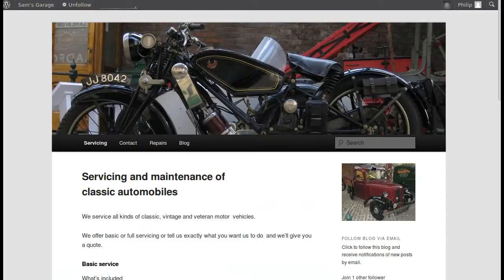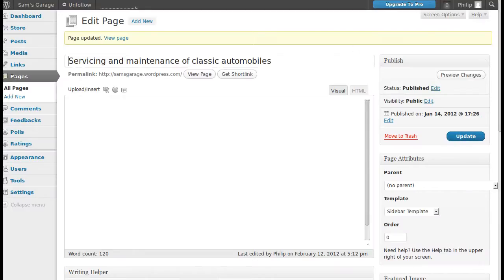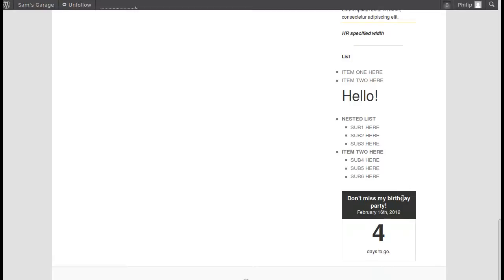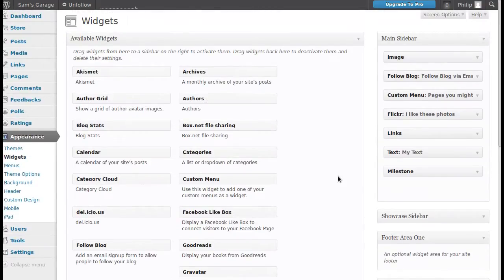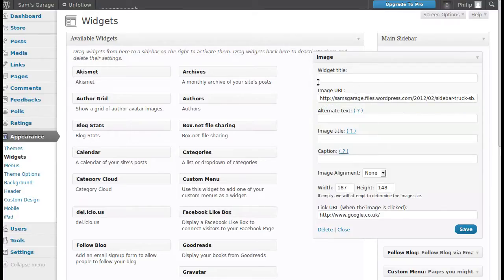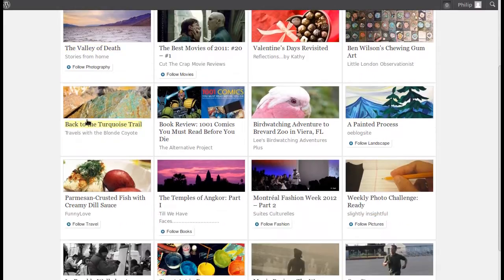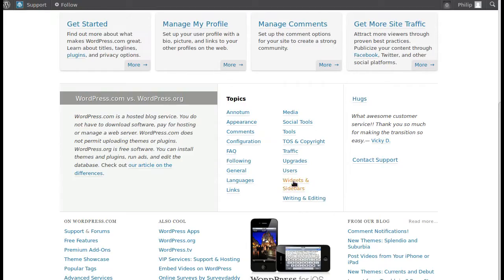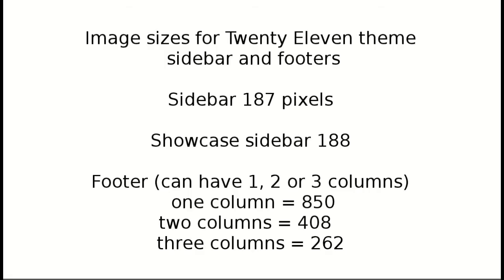Wordpress website design tutorial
Design the wordpress website by creating footer,sidebars and more...You can also look at the wordpress users capabilities of how to provide or remove .

wordpress developer tutorial
wordpress support